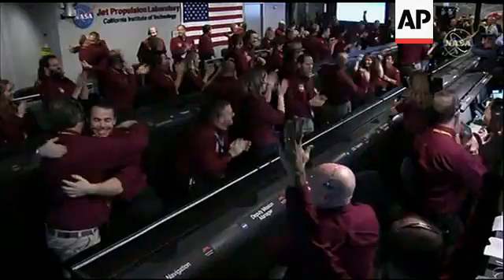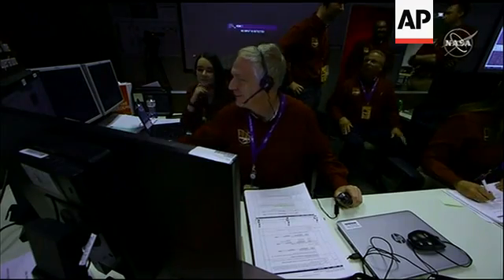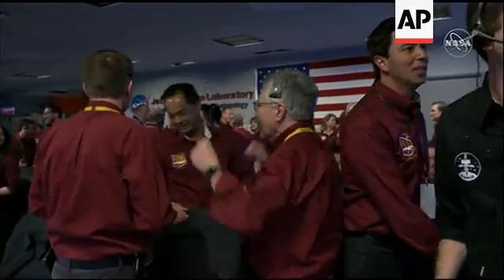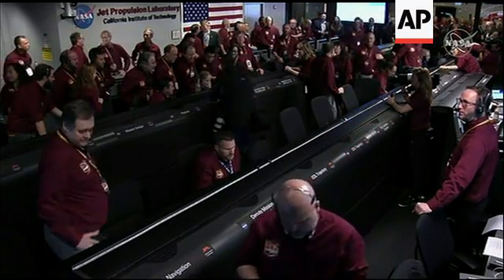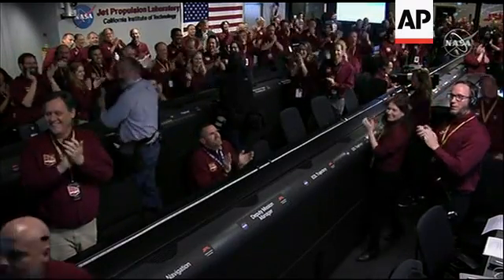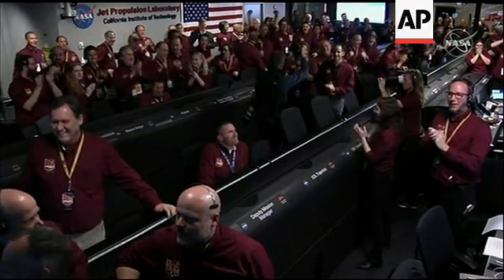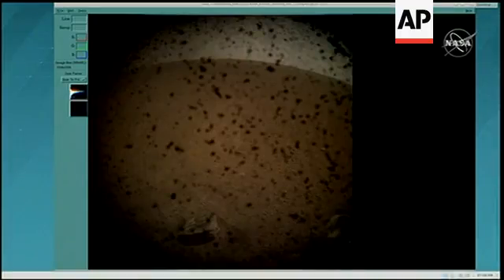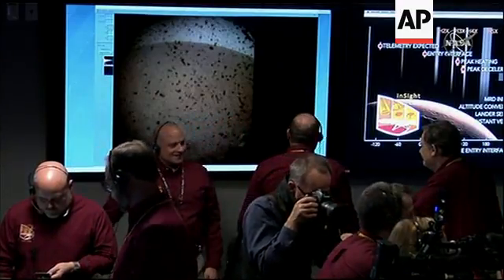Celebration as NASA's InSight spacecraft touches down on Mars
(26 Nov 2018) A NASA spacecraft designed to burrow beneath the surface of Mars landed on the red planet Monday after a six-month, 300 million-mile (482 million-kilometer) journey and a perilous, six-minute descent through the rose-hued atmosphere.

Flight controllers at NASA's Jet Propulsion Laboratory in Pasadena, California, leapt out of their seats and erupted in screams, applause and laughter as the news came in.

A pair of mini satellites trailing InSight since their May liftoff provided practically real-time updates of the spacecraft's supersonic descent through the reddish skies.
The satellite also shot back a quick photo from Mars' surface.

The image was marred by specks of debris. But the quick look at the surroundings showed a flat surface with few if any rocks - just what scientists were hoping for. Much better pictures will arrive in the hours and days ahead.

The three-legged InSight spacecraft reached the surface after going from 12,300 mph (19,800 kph) to zero in six minutes flat as it pierced the Martian atmosphere, using a parachute and braking engines to slow down.

Radio signals confirming the landing took more than eight minutes to cross the nearly 100 million miles (160 million kilometers) between Mars and Earth.

It was NASA's ninth attempt to land at Mars since the 1976 Viking probes. All but one of the previous U.S. touchdowns were successful.
Mars has been the graveyard for a multitude of space missions.
Up to now, the success rate at the red planet has been only 40 percent, counting every attempted flyby, orbital flight and landing by the U.S., Russia and other countries since 1960.

The U.S., however, has pulled off seven successful Mars landings in the past four decades, not counting InSight, with only one failed touchdown.
No other country has managed to set and operate a spacecraft on the dusty red surface.

InSight was shooting for Elysium Planitia, a plain near the Martian equator that the InSight team hopes is as flat as a parking lot in Kansas with few, if any, rocks.

This is no rock-collecting expedition. Instead, the stationary 800-pound (360-kilogram) lander will use its 6-foot (1.8-meter) robotic arm to place a mechanical mole and seismometer on the ground. The self-hammering mole will burrow 16 feet (5 meters) down to measure the planet's internal heat, while the seismometer listens for possible quakes.

By examining the interior of Mars, scientists hope to understand how our solar system's rocky planets formed 4.5 billion years ago and why they turned out so different - Mars cold and dry, Venus and Mercury burning hot, and Earth hospitable to life.

InSight has no life-detecting capability, however. That will be left to future rovers. NASA's Mars 2020 mission, for instance, will collect rocks that will eventually be brought back to Earth and analyzed for evidence of ancient life.